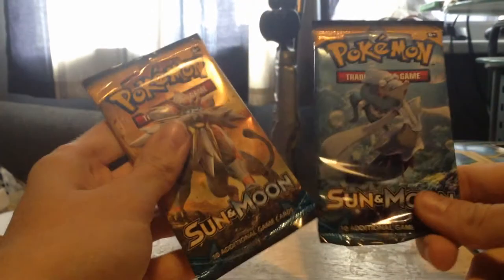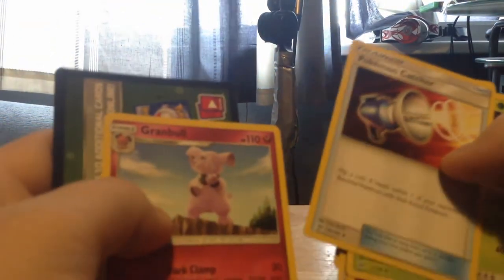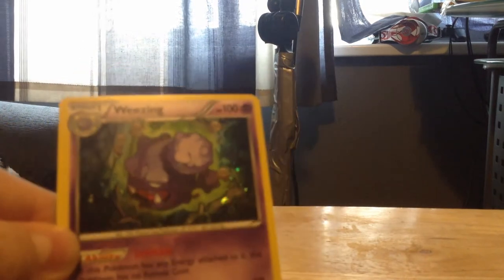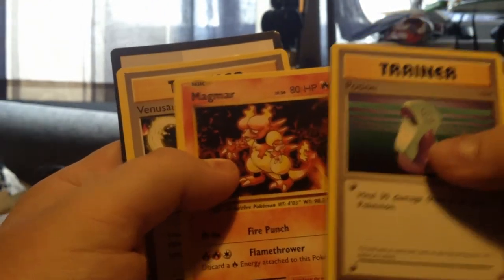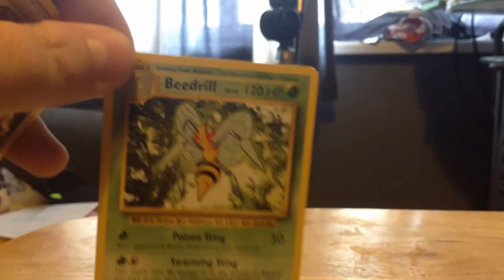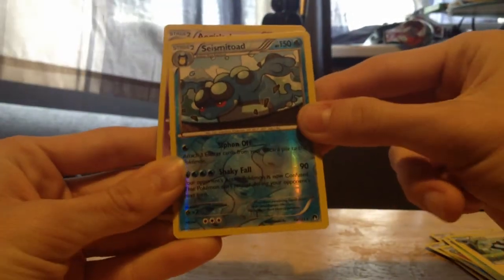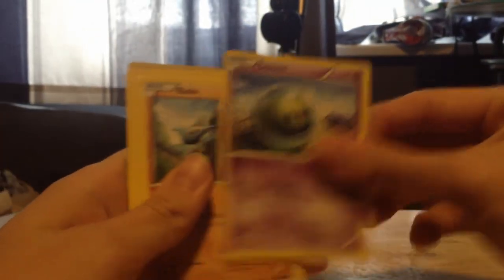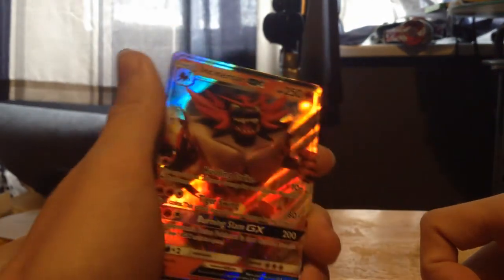OPENING POKEMON BOXES AND PACKS!! FT MSlowbroEX